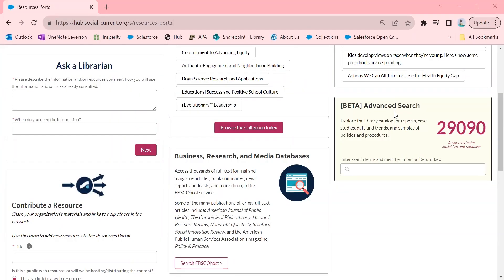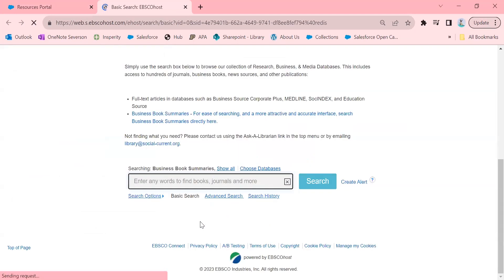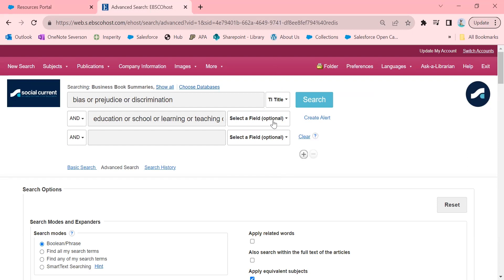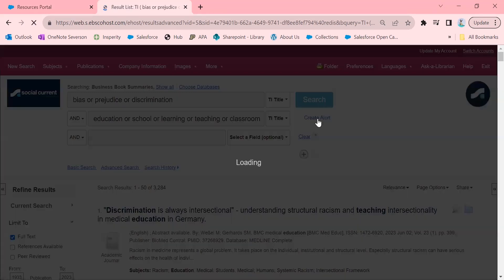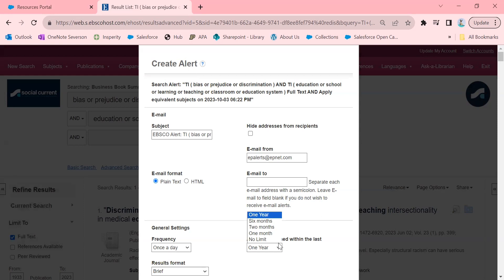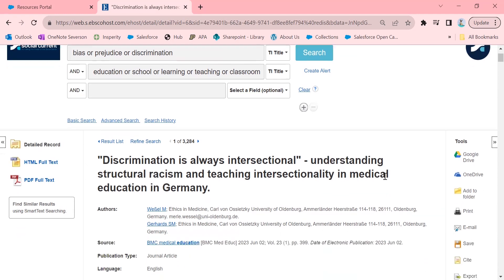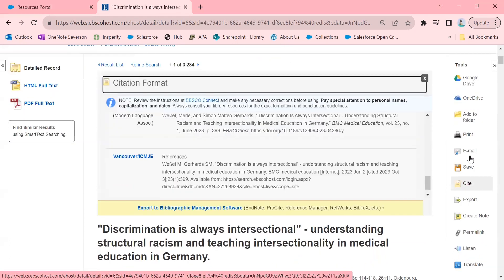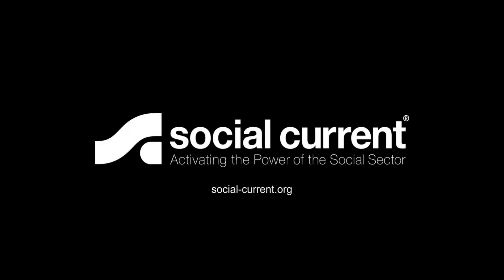Advanced EBSCO Tips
Learn advanced EBSCO tips from Social Current Librarian Cherie Yanek.